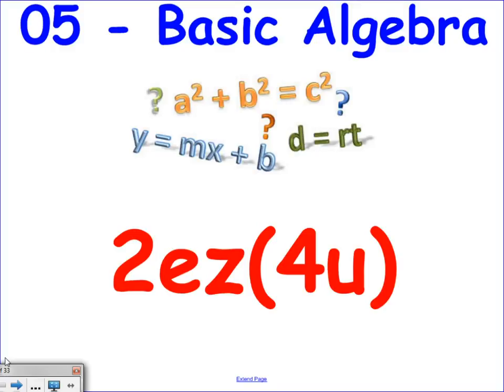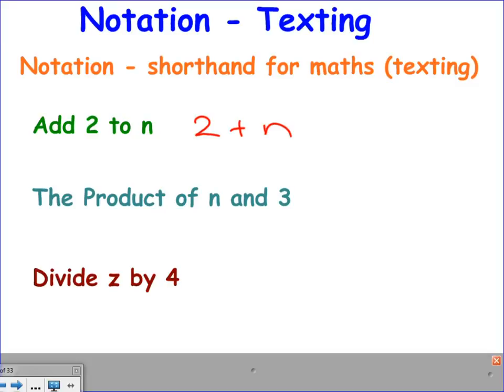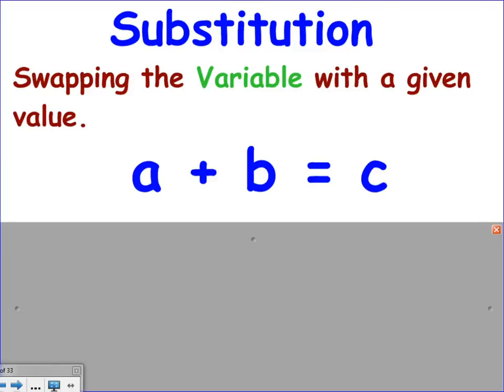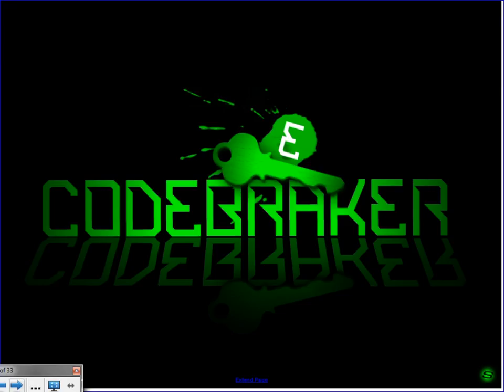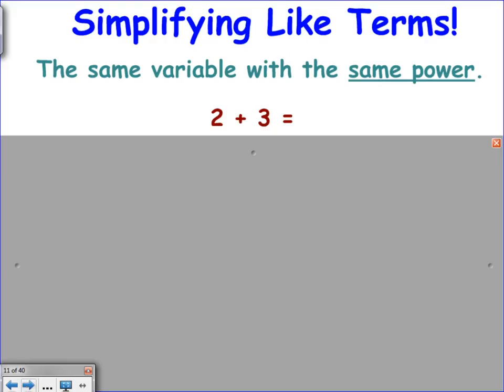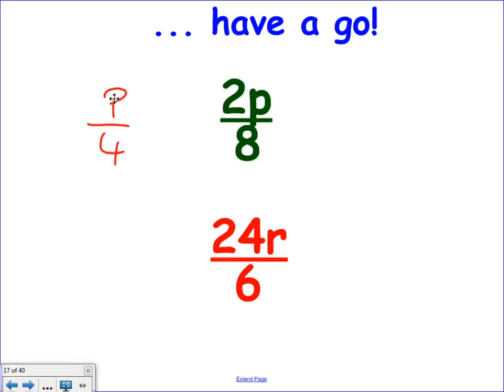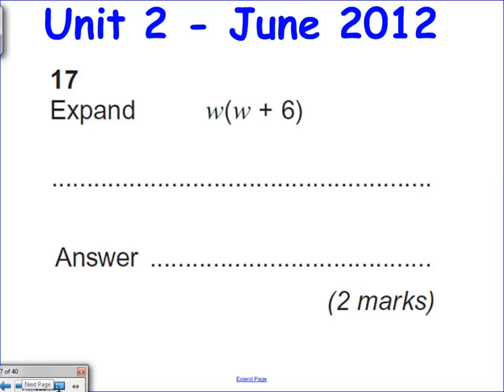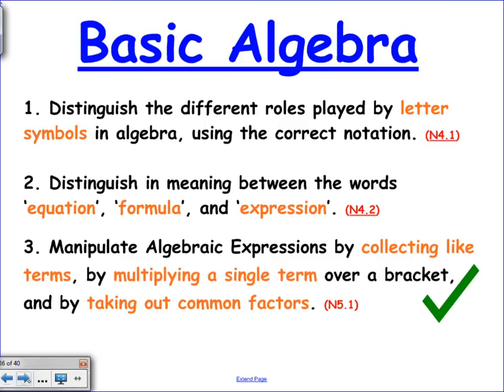05 - Basic Algebra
The video for week 5 that covers Basic Algebra that includes notation, substitution, expanding brackets, factorising and simplifying.